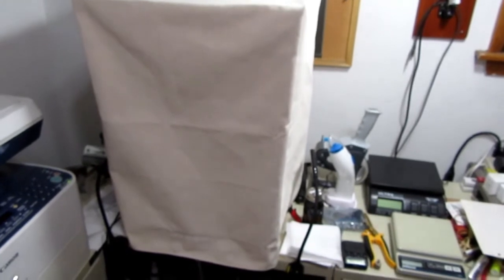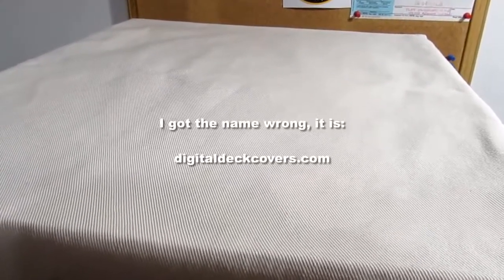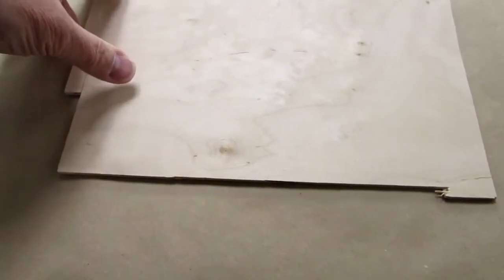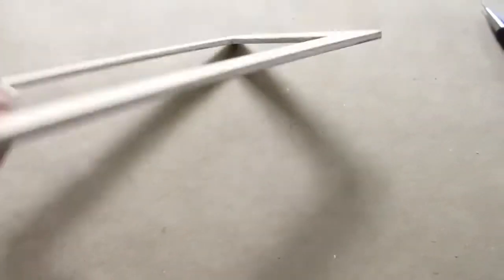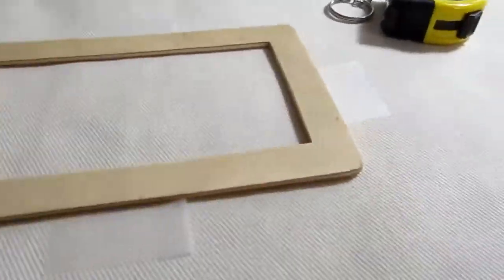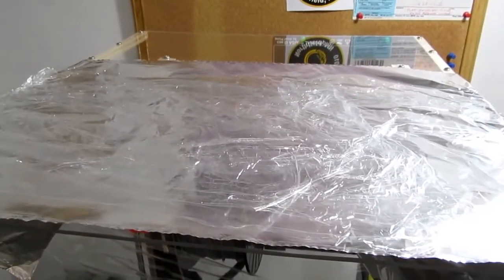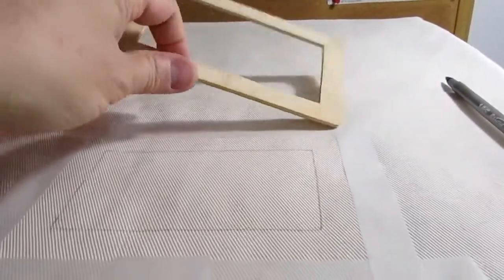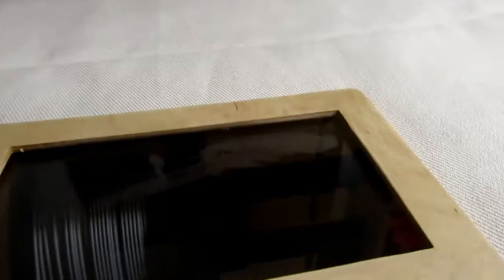Adding a Window to the Dust Cover for My Prusa 3D Printer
In this brief video, I show how I added a window to the dust cover for my Prusa 3D Printer. The window allows me to more easily visualize how the dust cover's frame docks with the Prusa printer's frame when putting the dust cover assembly back onto the printer.

This video is a sequel to my earlier video titled:
"Making a Dust Cover Frame for a Prusa MK3S+ 3D Printer"